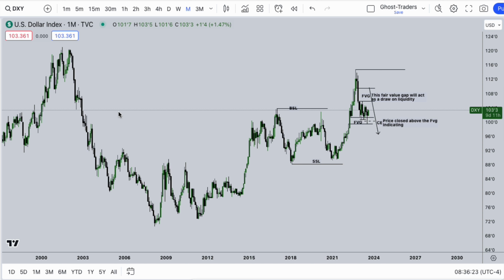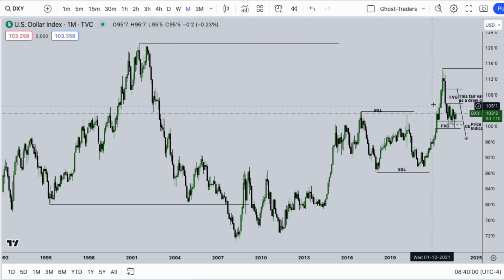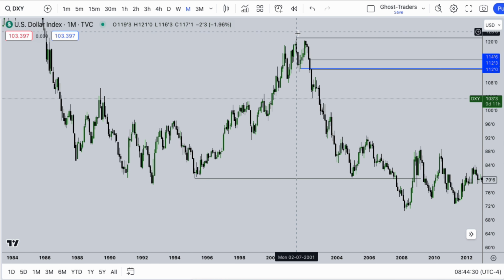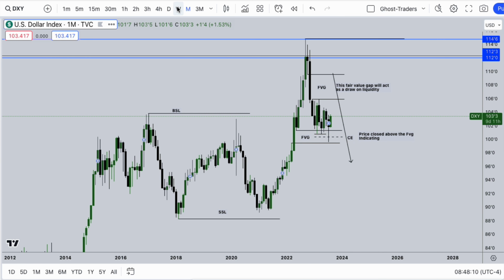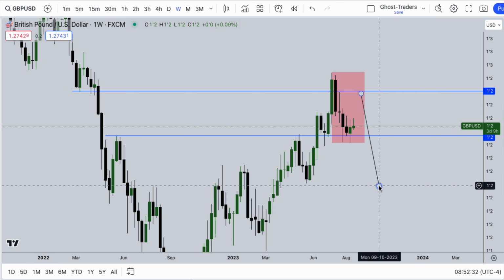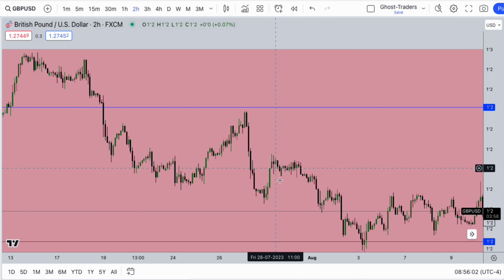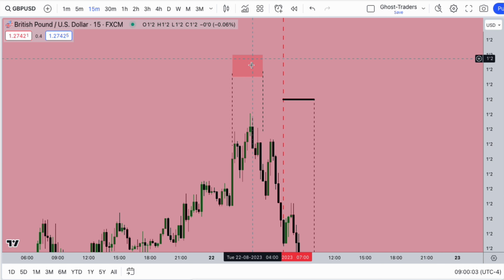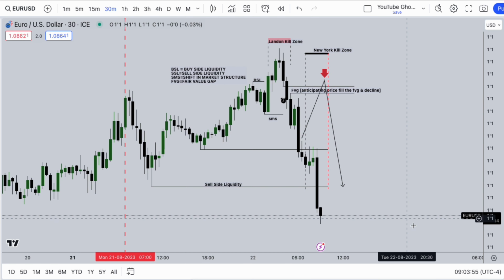how to determine daily trading bias |Top Down Analysis: Dollar Index and GBPUSD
This is a video requested by one of my manatees on Top-Down Analysis: Dollar Index and GBPUSD Forex Pair.so I thought of sharing it and hope you find it useful.

institutional trading It's an insider trading concept in which big participants manipulate and deliver prices. The understanding of institutional trading can be your greatest advantage in the foreign exchange market when it comes to generating a decent income.